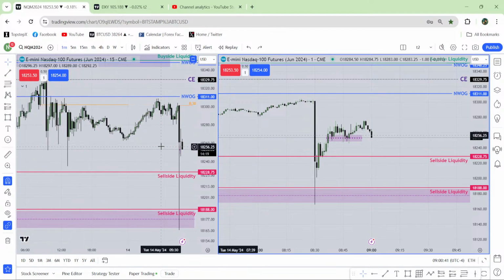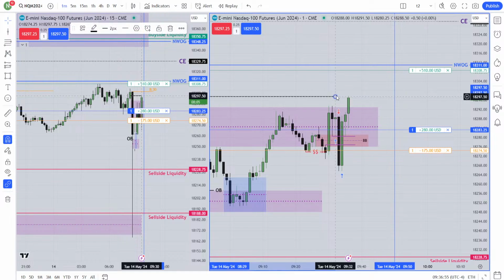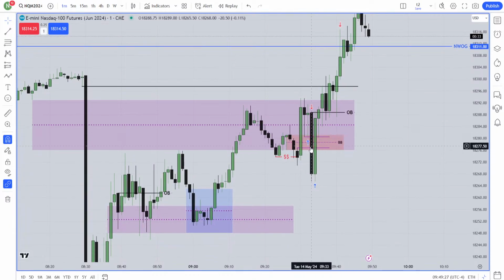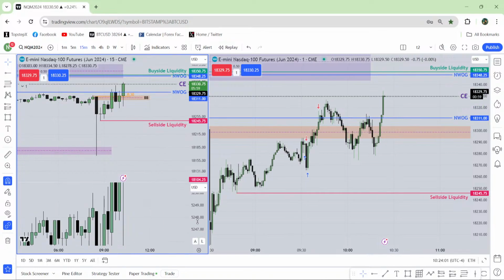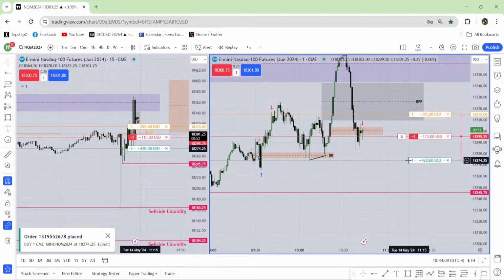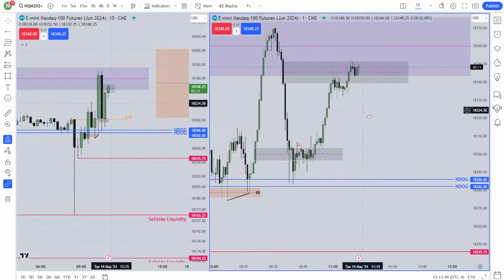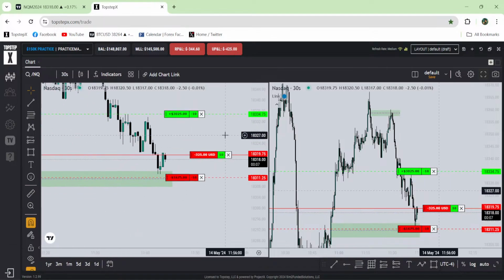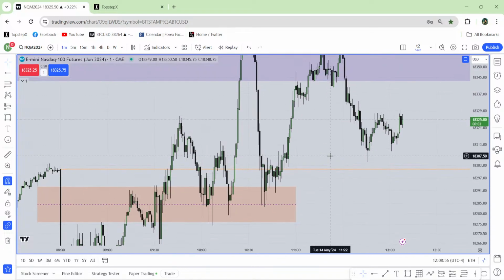NQ Live PA Reading by ICT Trading Concept. Tuesday 14th May, 2024